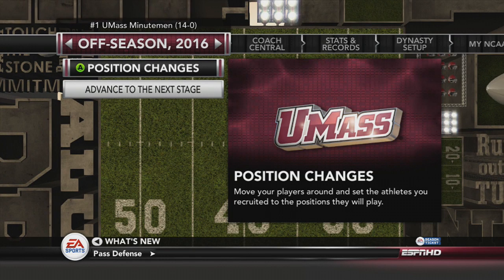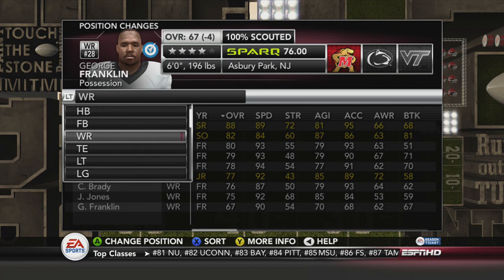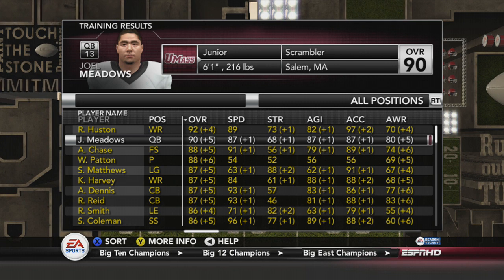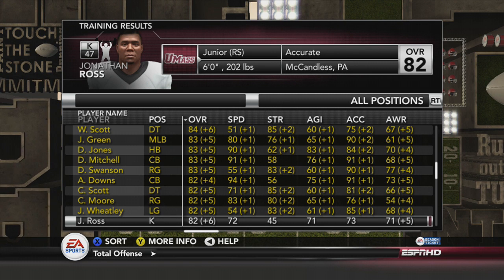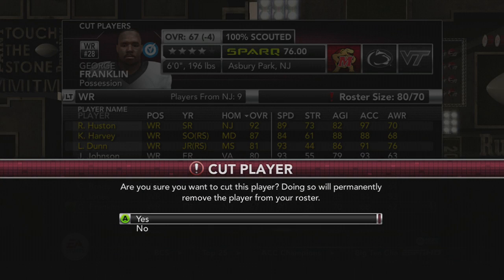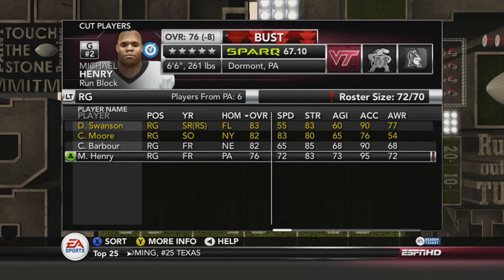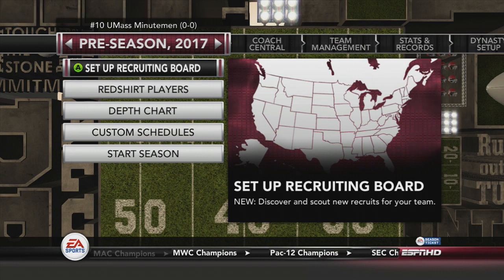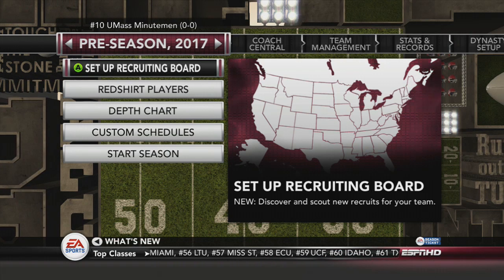UMass Dynasty EP 70 - Offseason Video Part 2 (Training Results/Position Changes/Cut Day)